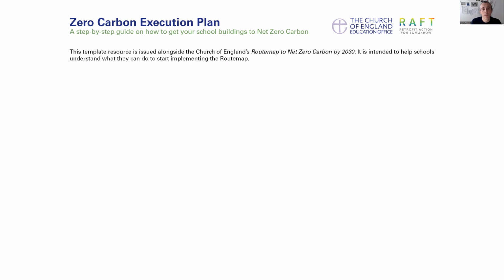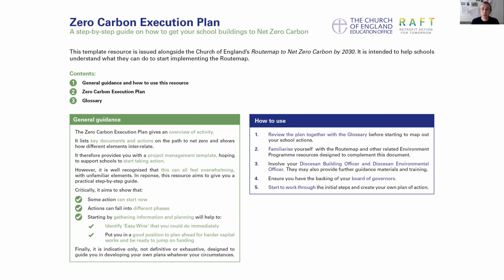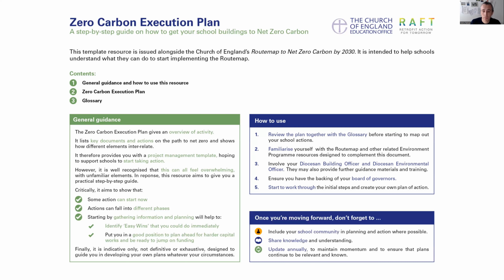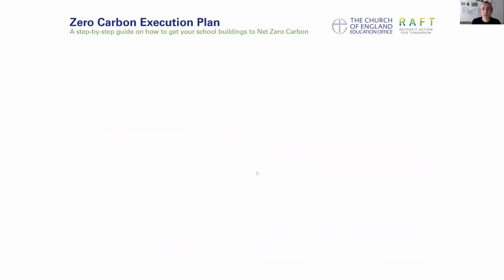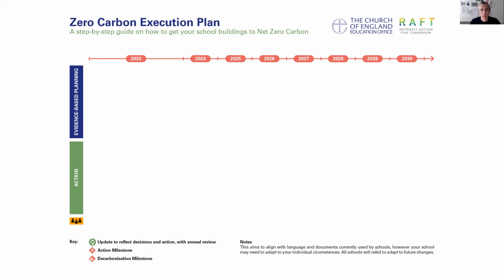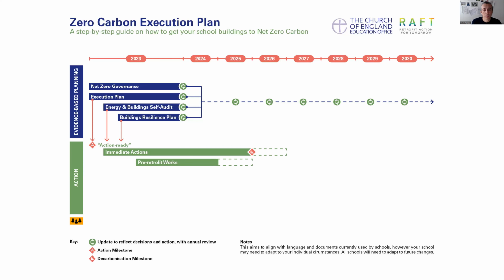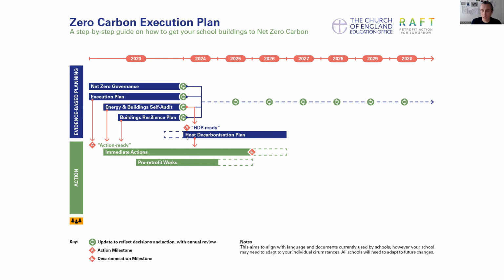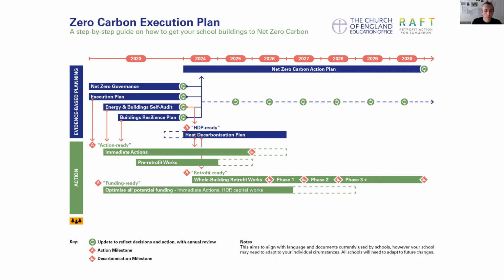Zero Carbon Execution Plan for Schools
A presentation of the Zero Carbon Execution Plan resource created for schools, a step-by step guide on how to get school buildings to Net Zero Carbon incorporating funding, delivery method and timeframes.